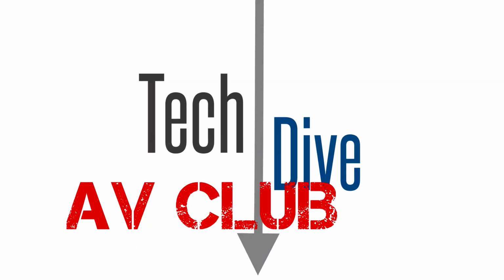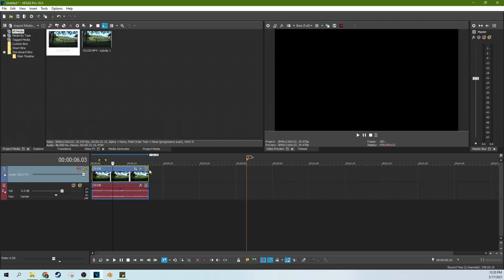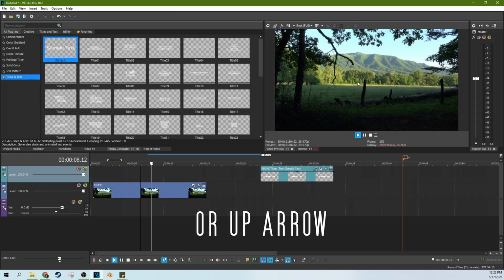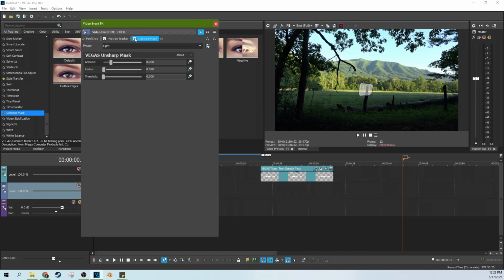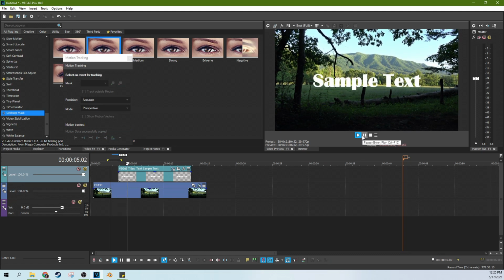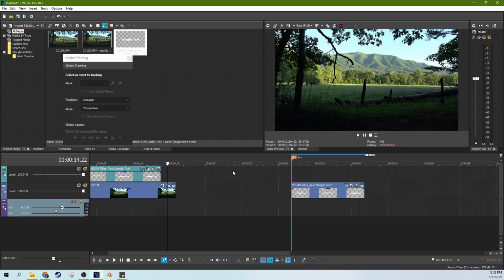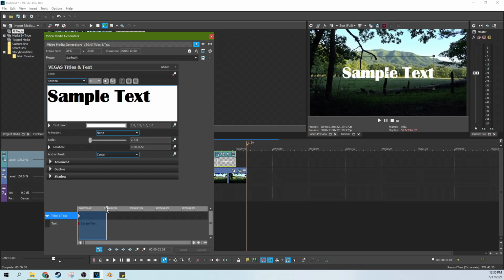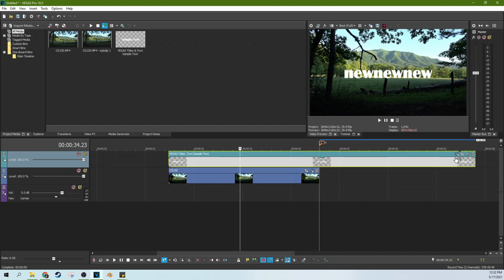More Quick Tips and Tricks for Vegas Pro 18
More Quick Tips and Tricks for Vegas Pro 18.  Tips for making your video editing life easier.

My Studio Headphones:

I've been doing video production since middle school, and in Highschool I started using Movie Studios to edit with. I went to College for Video Production Tech and wasn't happy with the “industry standard” editors I used there. I’ve used VEGAS ever since.